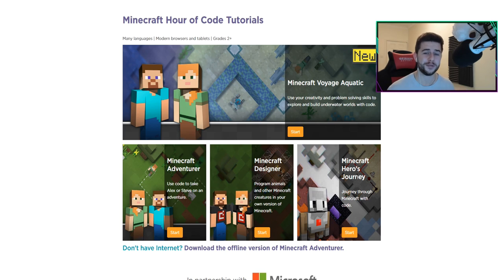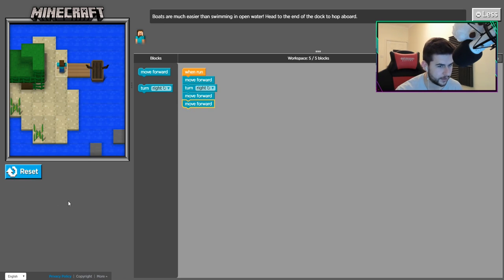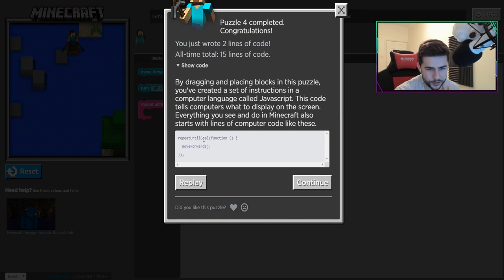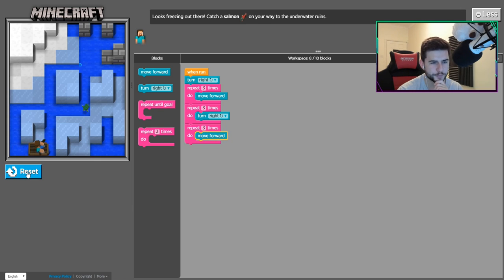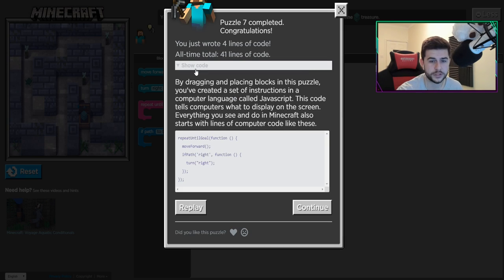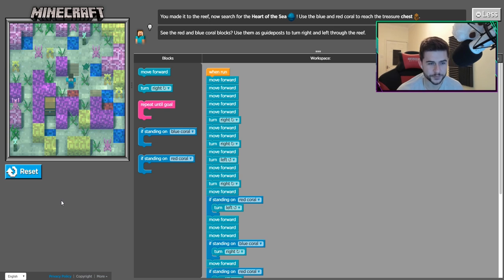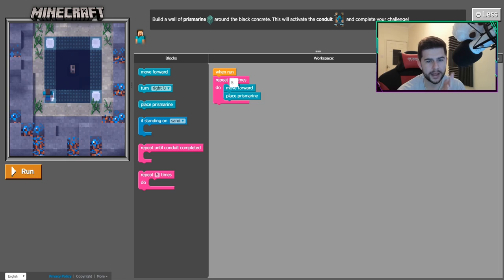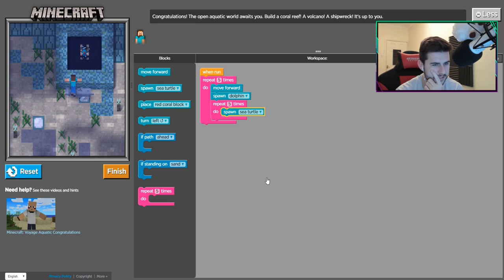I CODED MINECRAFT! - HOW TO CODE MINECRAFT IN UNDER 1 HOUR - Minecraft Hour Of Code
Hello everyone, my name is eckosoldier and today I'm going to be coding Minecraft! Crazy I know, I don't know how to code anything! Bu with the power of Minecraft's Hour Of Code you can do the same. check out the link above and head on the aquatic adventure!

- ECKOSOLDIER
- LIVERPOOL
- L23 0XQ